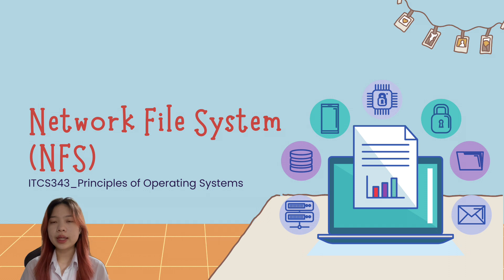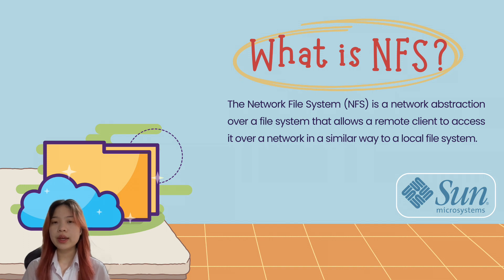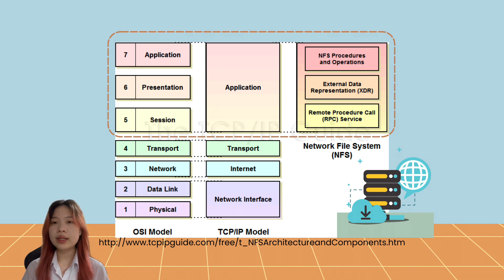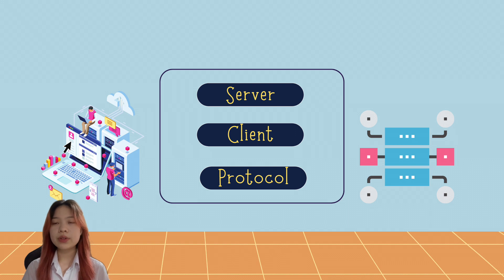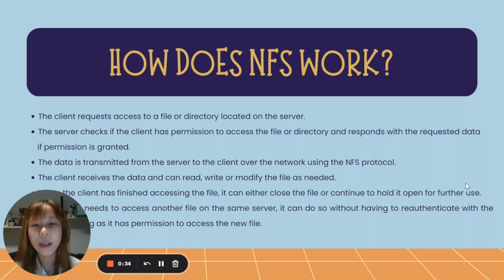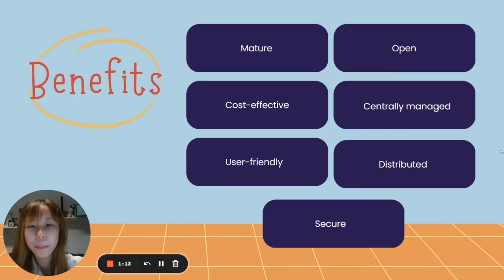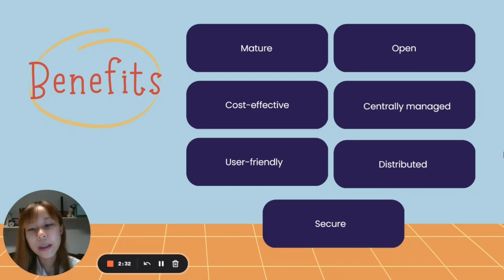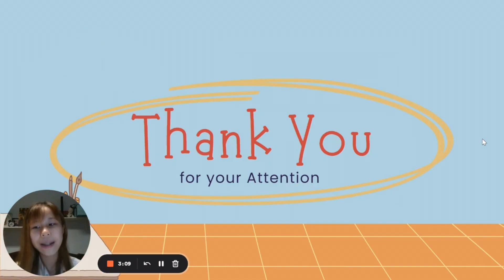File systems- Network file system (NFS)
ITCS343_Principles of Operating Systems
Members:
6488045 Supithcha Jongphoemwatthanaphon
6488052 Sasasuang Pattanakitjaroenchai